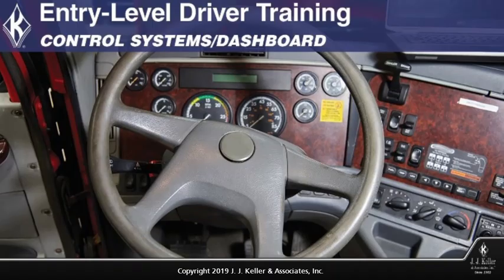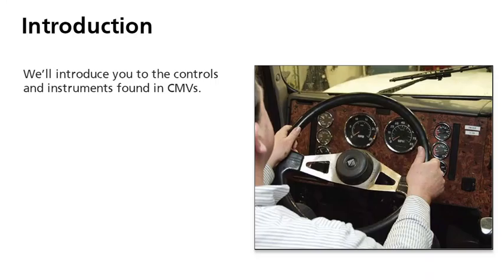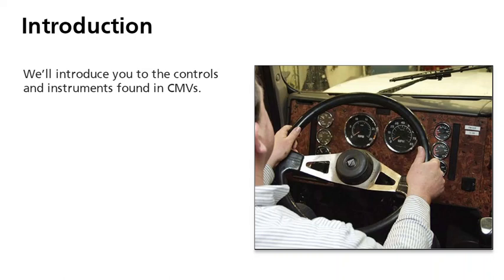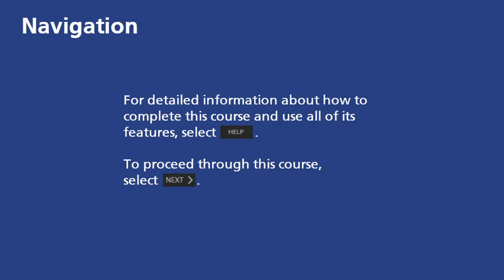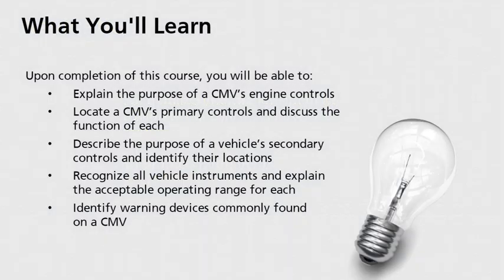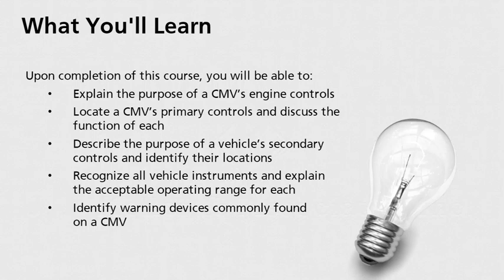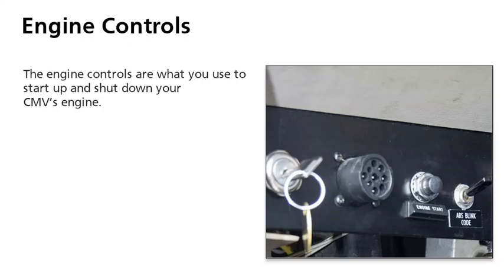Entry-Level Driver Training: Control Systems/Dashboard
Entry-Level Driver Training Module 02: Control Systems/Dashboard